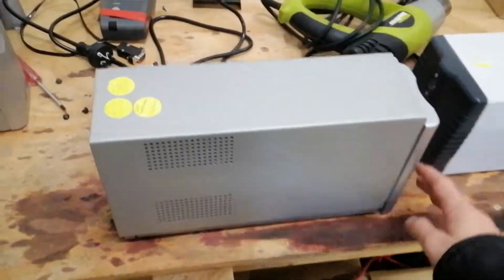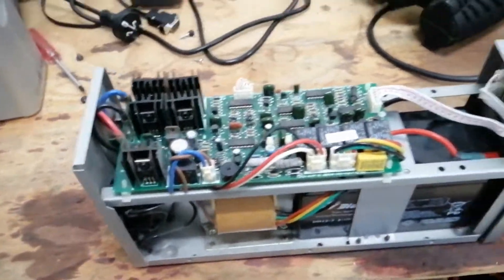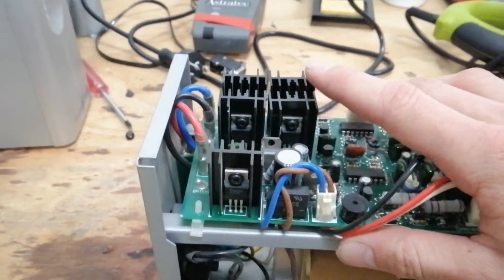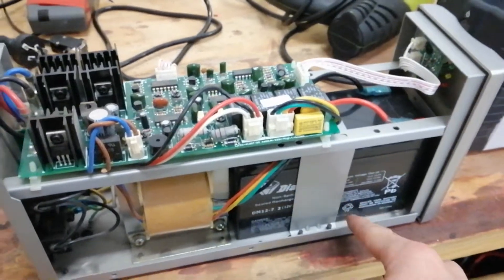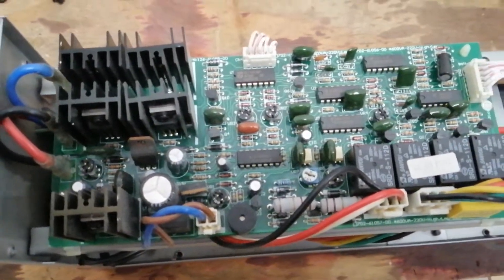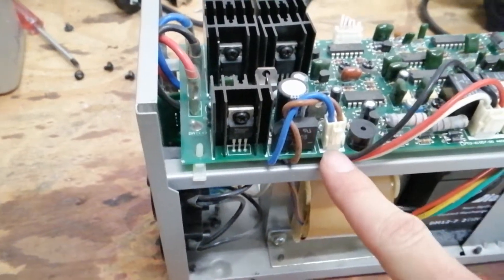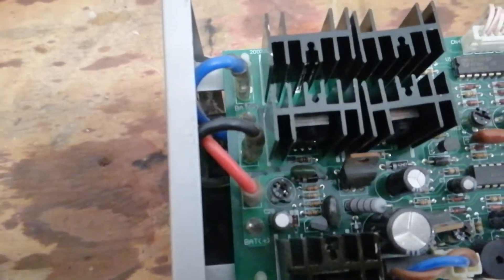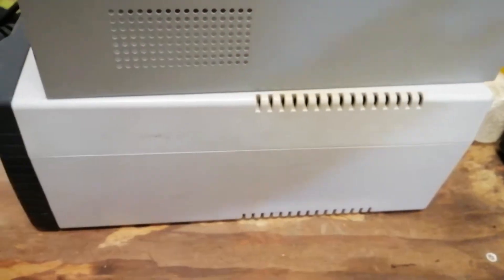PowerShield 600VA UPS Teardown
Taking a quick look inside a small, cheap UPS.